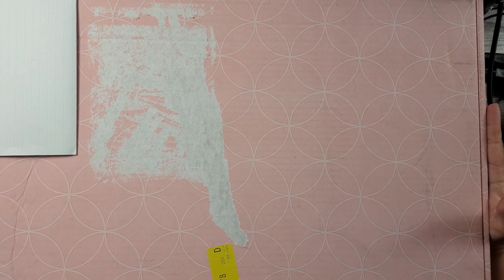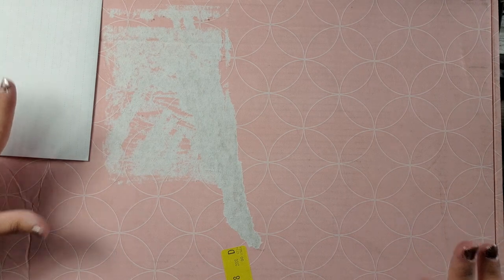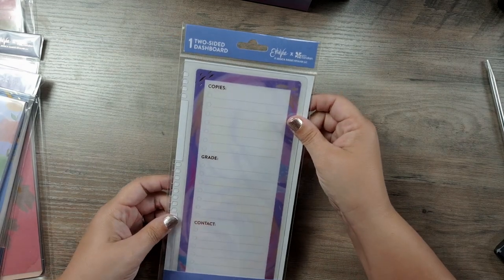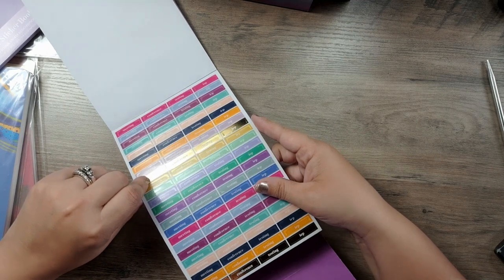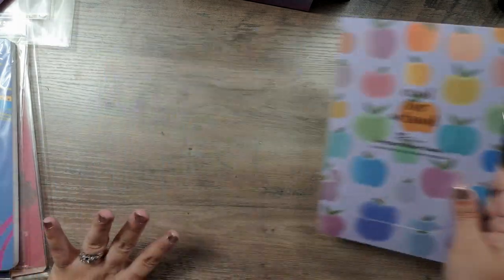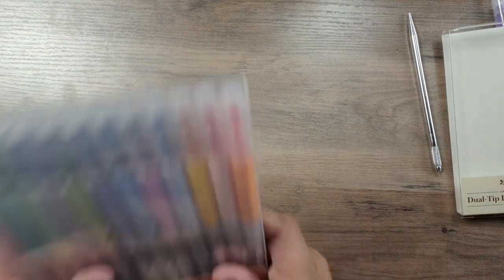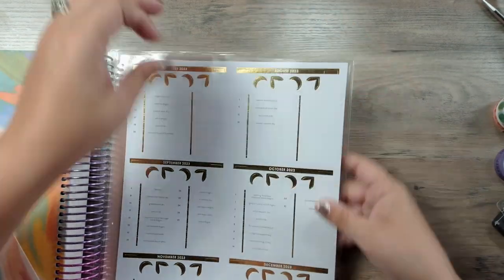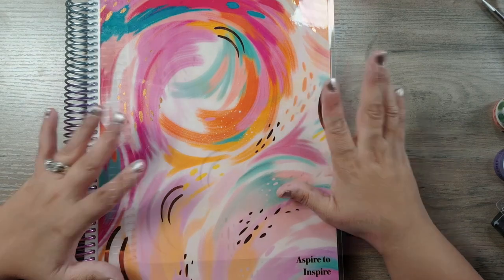NEW 2023-24 TEACHER PLANNERS & ACCESSORIES FROM ERIN CONDREN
WHAT AN AMAZING LAUNCH FOR TEACHERS AROUND THE WORLD!

The new Teacher Planner and ALL the accessories that have been launched TODAY are just simply amazing.  Such great tools for any teacher.  BUT, not JUST teachers.  You can use these items for ANYTHING.  You can make this planner work for you in your personal and/or work life even if you're not a teacher.

I'll link all the items I received below.  If you're interested in purchasing any items, I ask that you please click on my links (it doesn't cost you anything extra), it would GREATLY help me and my channel!

HAPPY SHOPPING!